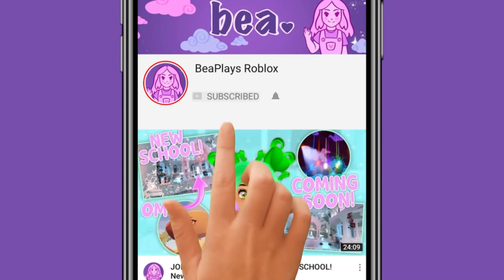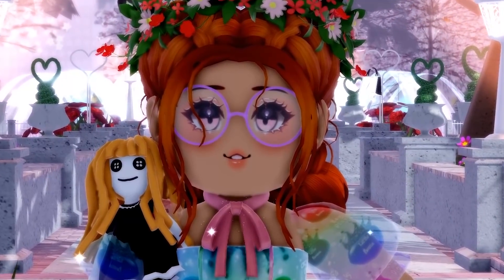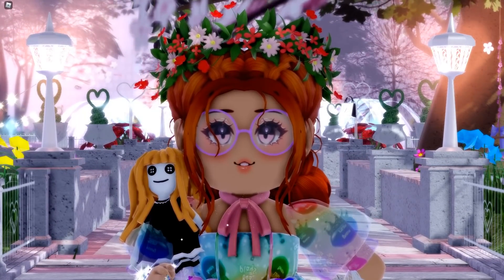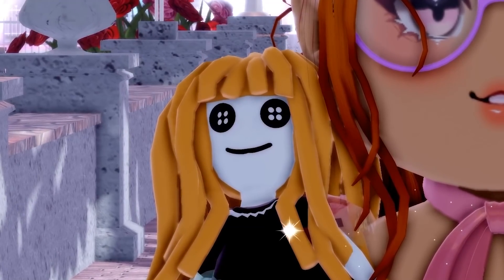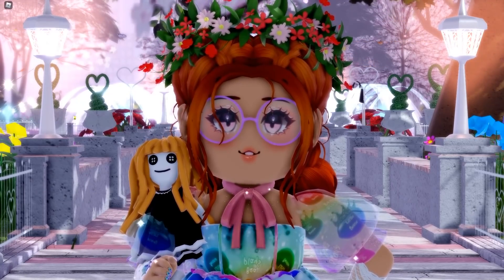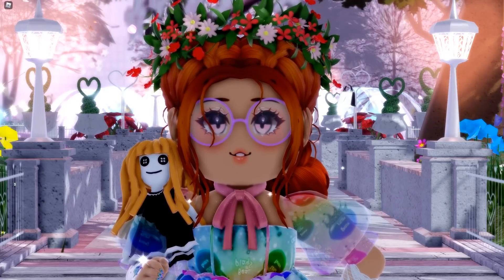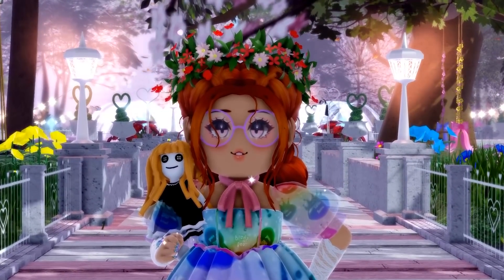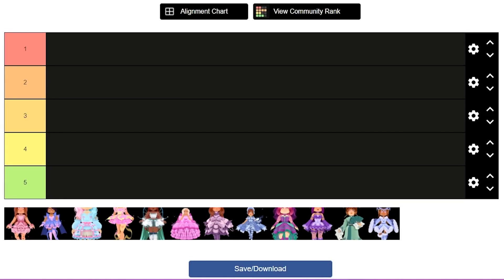Rating EVERY SINGLE Royale High Set! | Roblox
Time to rate every set in Royale High from my favorite to least!

💛 Roblox Username: notBeaPlays

🤍 OTHER CHANNELS! 🤍

What is ROBLOX? ROBLOX is an online virtual playground and workshop, where kids of all ages can safely interact, create, have fun, and learn. It’s unique in that practically everything on ROBLOX is designed and constructed by members of the community. ROBLOX is designed for 8 to 18 year olds, but it is open to people of all ages. Royale High is your your ever-growing dream world! A princess dress up, school roleplay/hangout Roblox game developed by callmehbob!